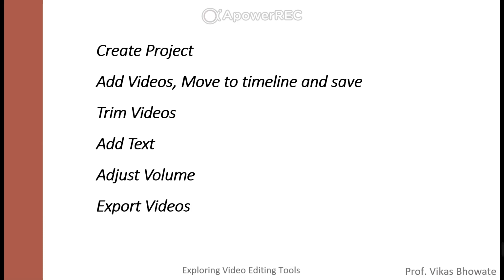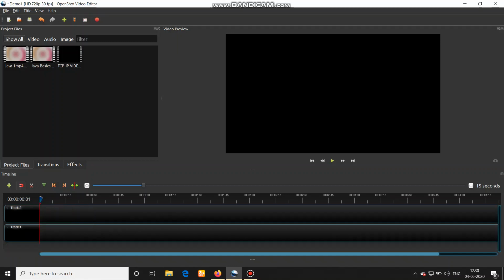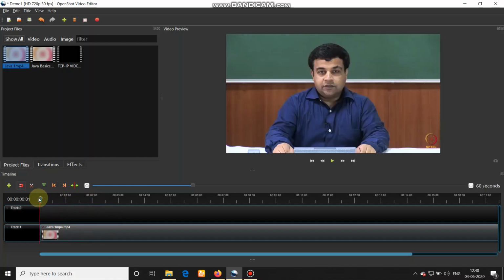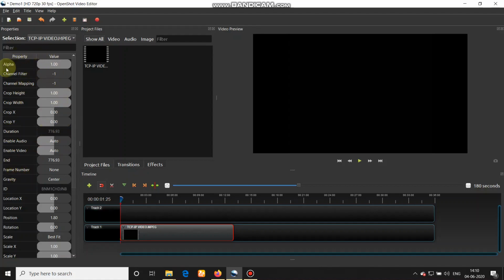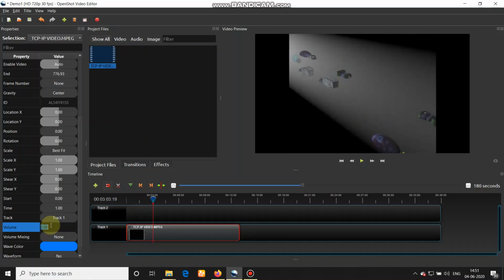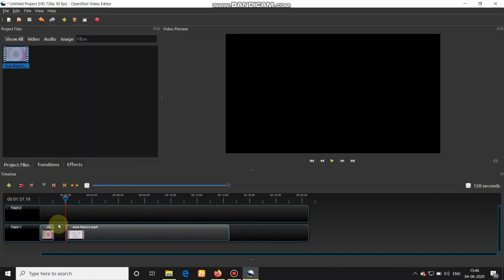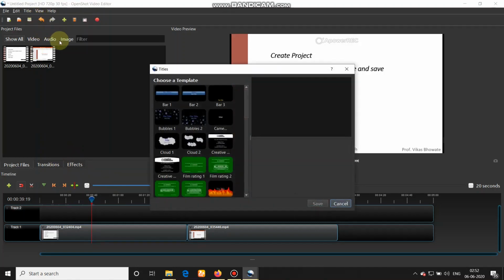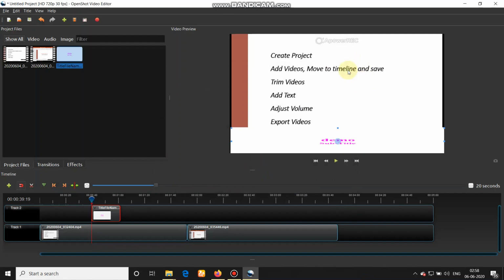OpenShot Video Editing Tool Demonstration